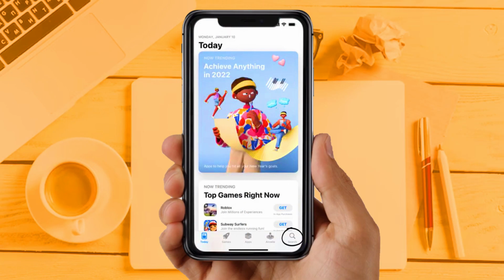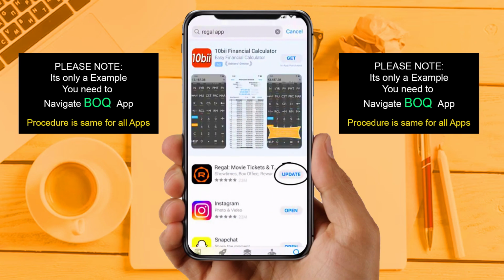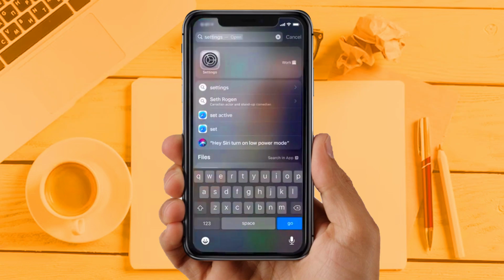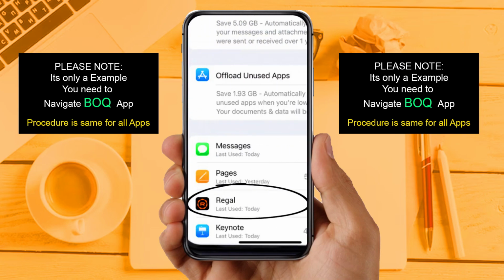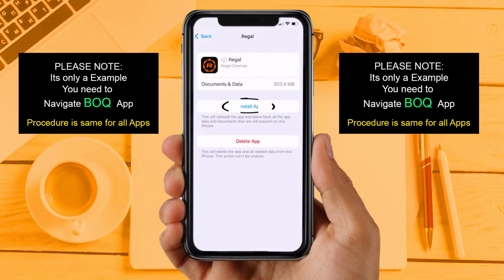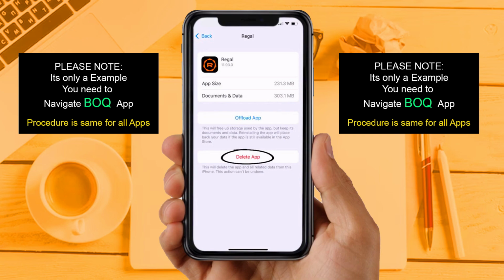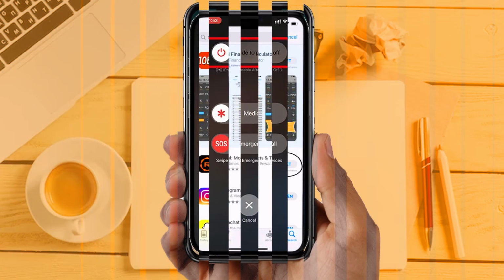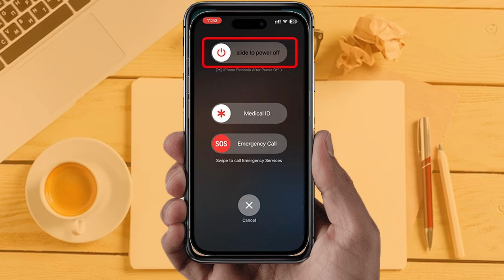How to fix : BOQ app not working - New Updated Guide Step by Step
tellmedata howtocancel cancel howto How to fix : BOQ app not working - New Updated Guide Step by Step